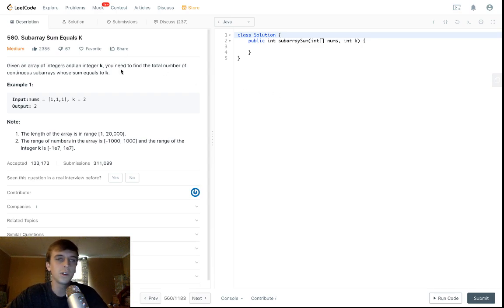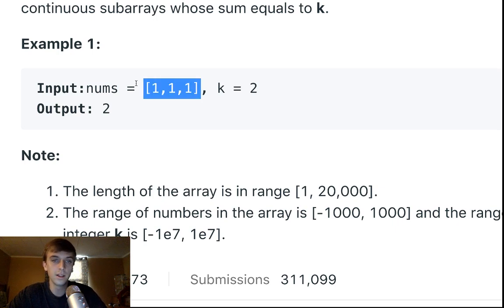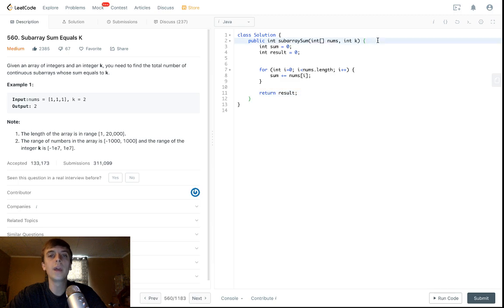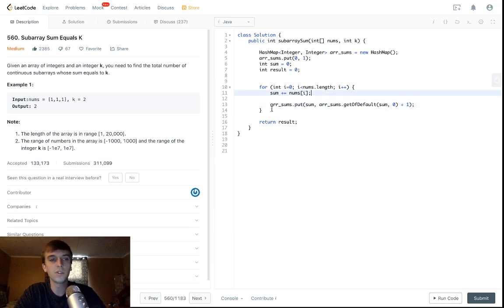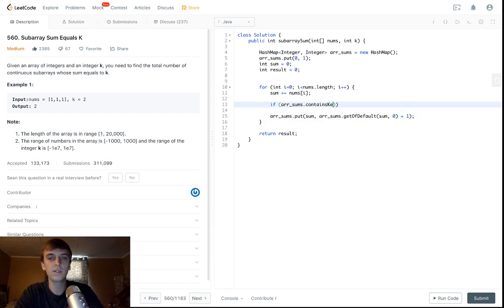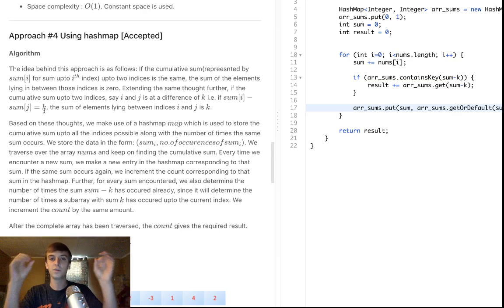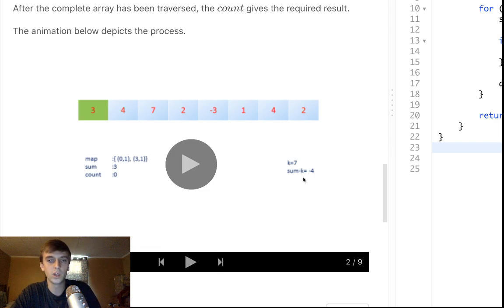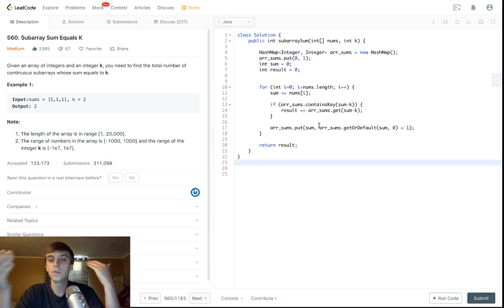LeetCode Subarray Sum Equals K Solution Explained - Java